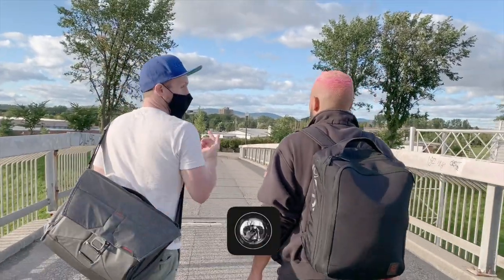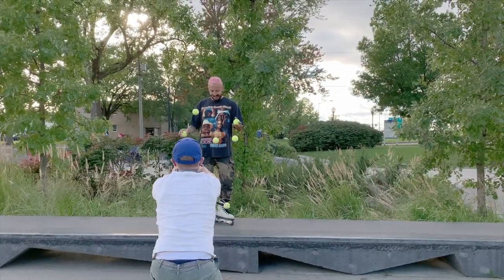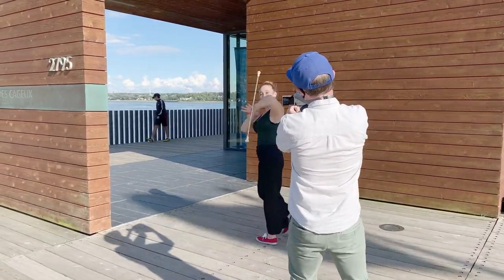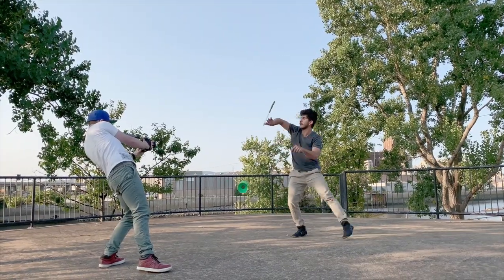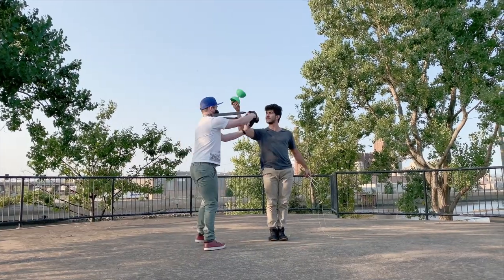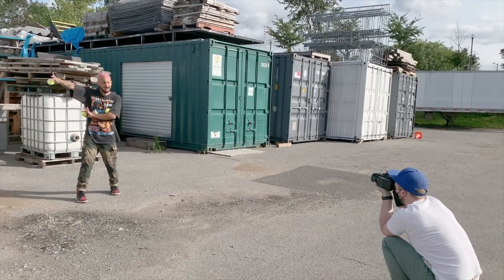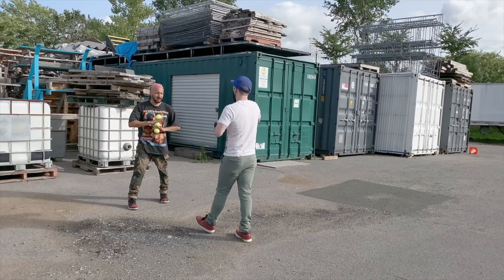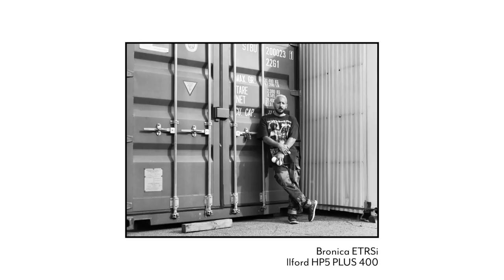CIRCUS Photography on Film!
I've been photographing circus for years, on digital, but still lack the confidence to transfer that skill to film. In this video I called up some friends, and we made an effort to change that!

⬇️ Suggested Viewing

EQUIPMENT USED
Pentax Spotmatic // 50mm 1.4 // Expired Kodak Gold 200
Bronica ETRSi // 75mm 2.8 // Kodak Portra 400 & Ilford HP5 PLUS 400
iPhone Xʀ // FiLMiC Pro App
PowerDeWise Lapel Mic
00:00 Introduction
00:33 Kei
01:27 Sebastian
02:08 Jorge
02:41 Amelie